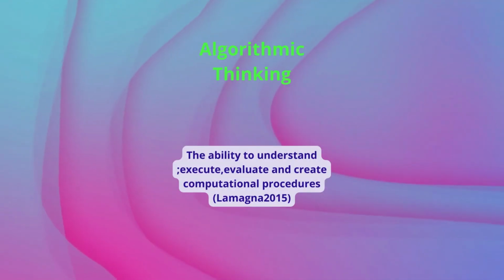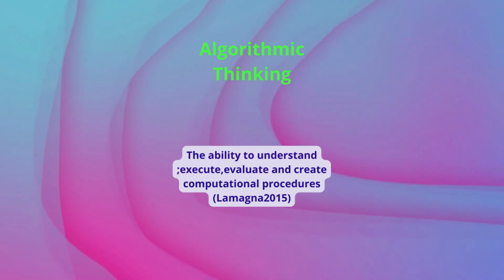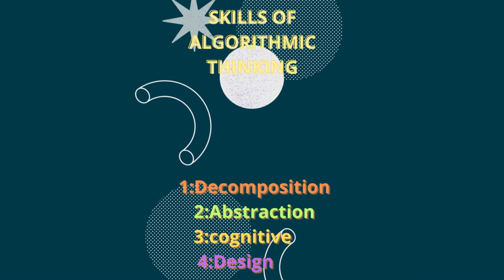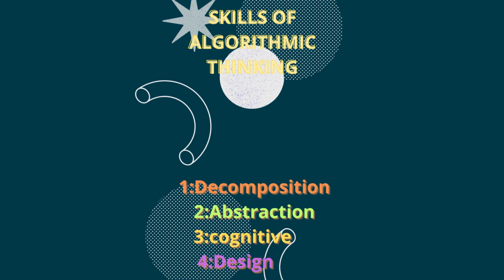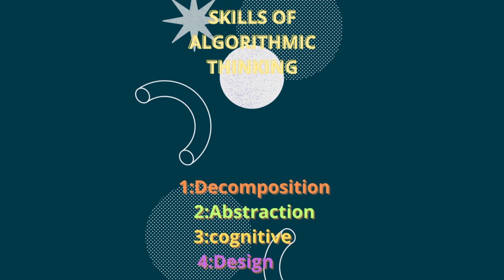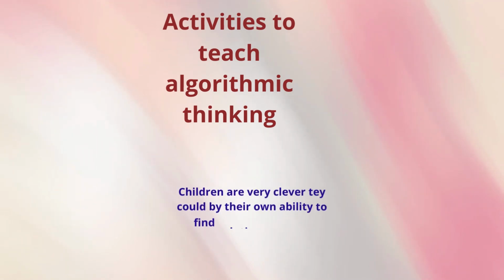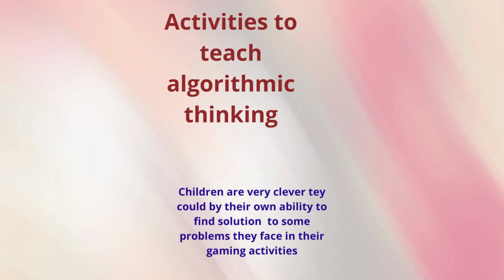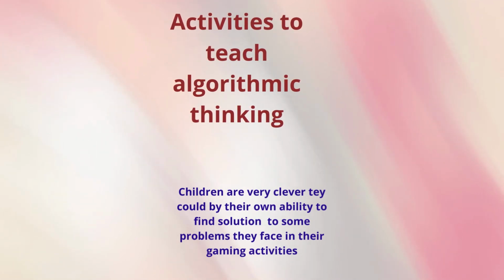Algorithmic thinking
موقع الجمعية